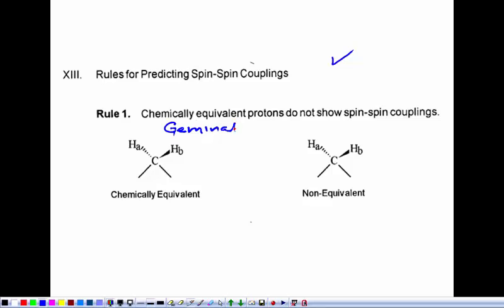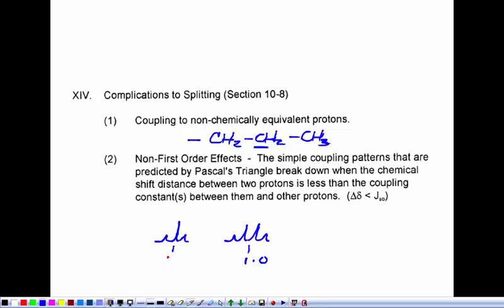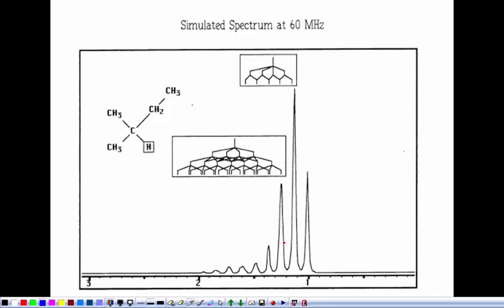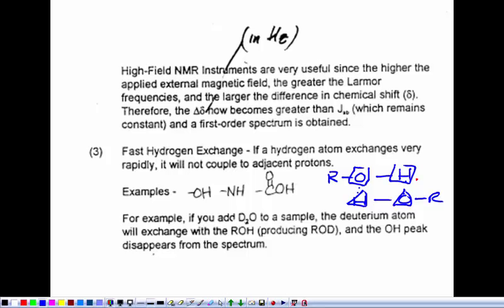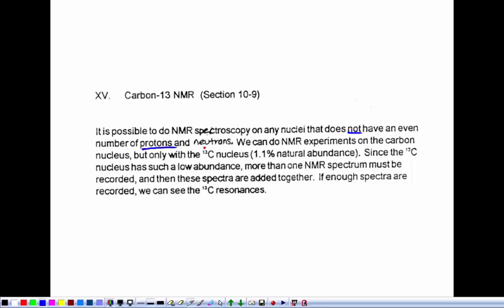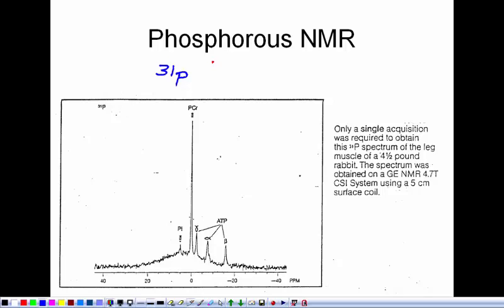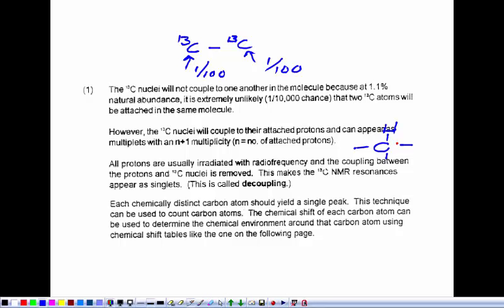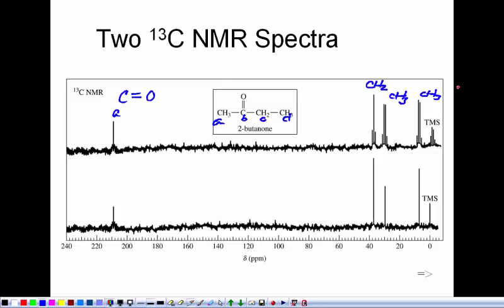nmr5goo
Introduction to NMR Spectroscopy Part 5